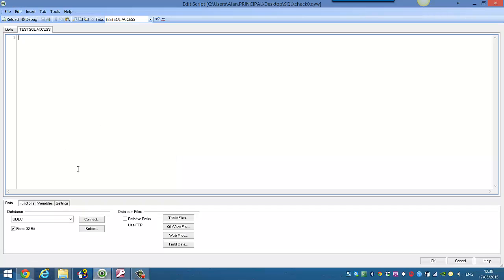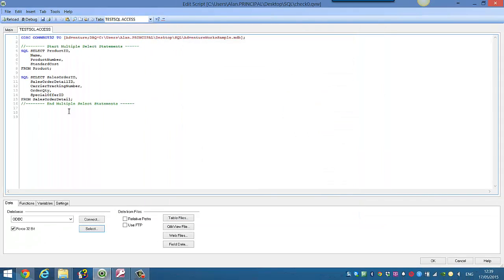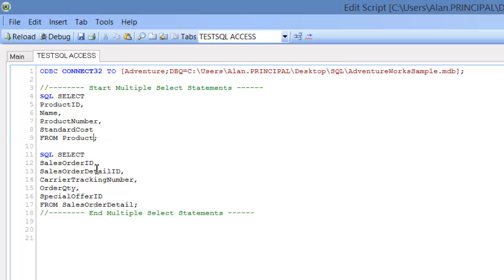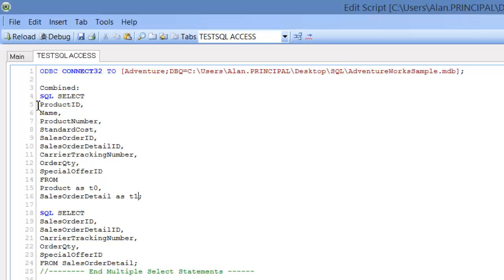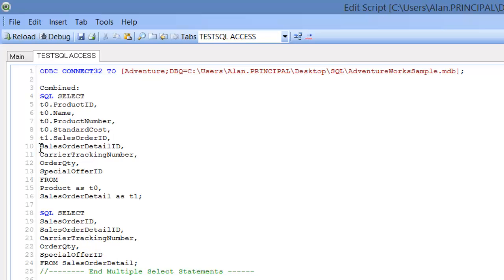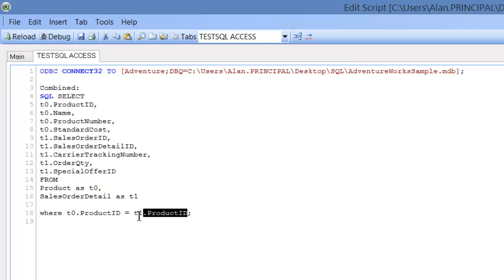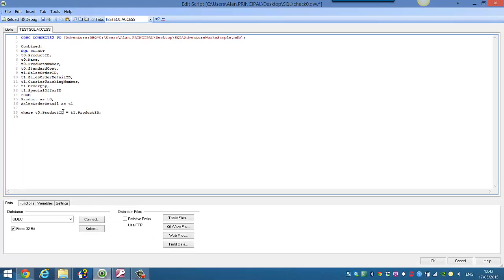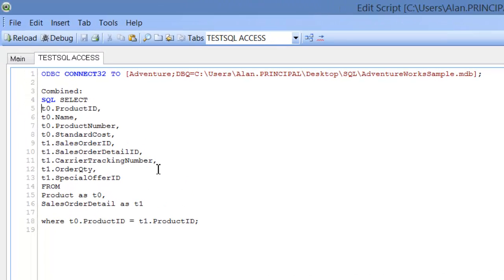Qlikview SQL SELECT JOIN Tables by RFB 208